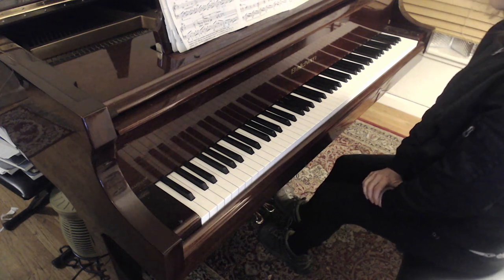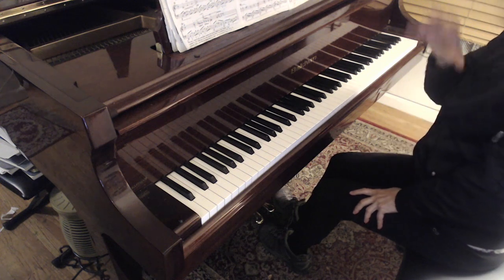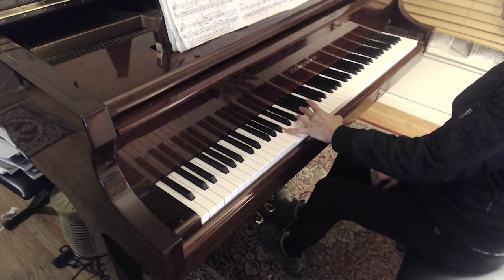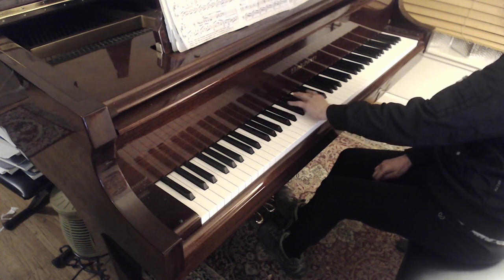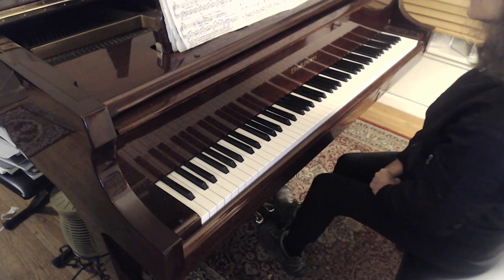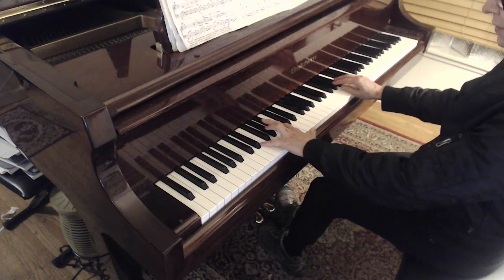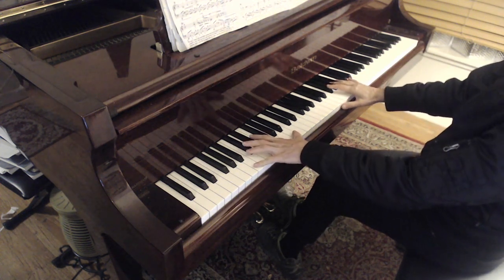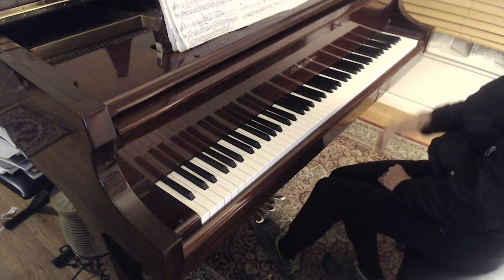(HD) Piano Tutorial: Chopin Nocturne in E minor, Op. 72, No. 1